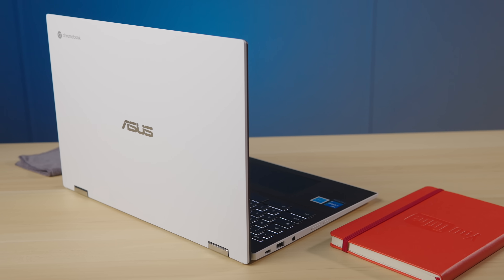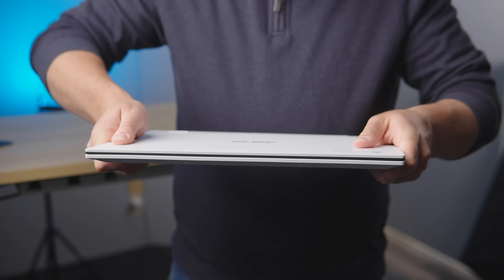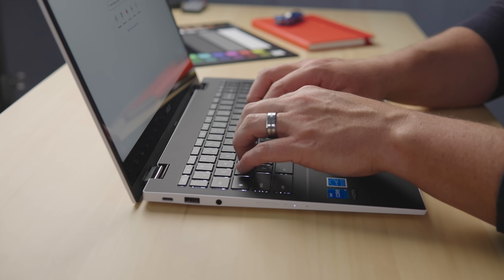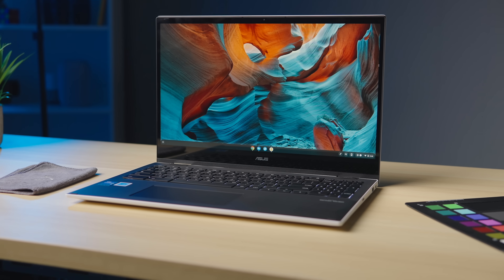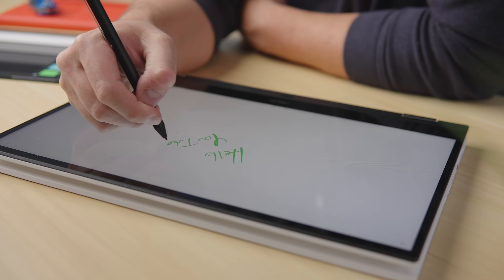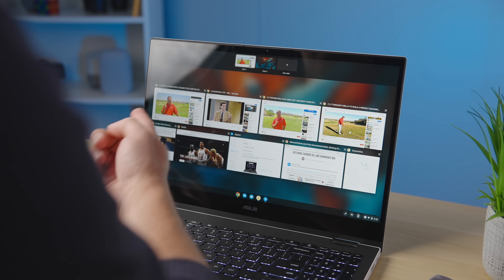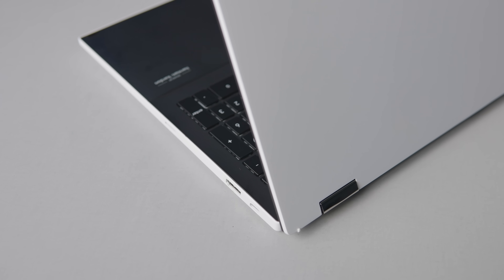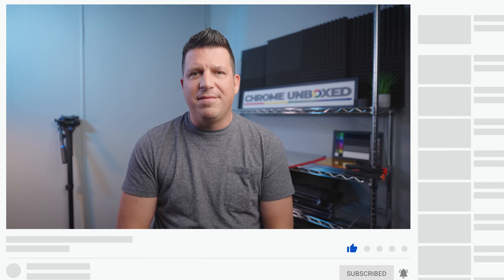ASUS Chromebook CX5 Review: Fastest Chromebook Yet!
We’ve been anxiously awaiting the arrival of the first of many Intel Tiger Lake Chromebooks to ship in 2021 and I can tell you right off the bat that the device we’re looking at today - the ASUS Chromebook CX5 - does not disappoint when it comes to raw performance.  Is that giving away too much right off the top?  Maybe.  But I’m hoping you stick around for just a bit to see why this 11th-gen Intel Chromebook is so special.